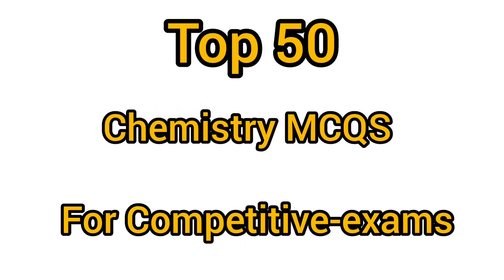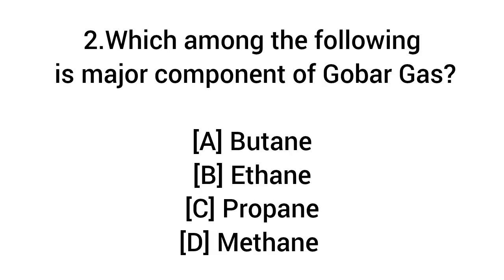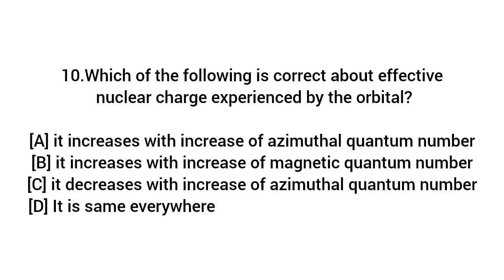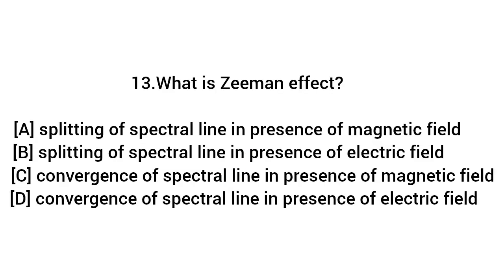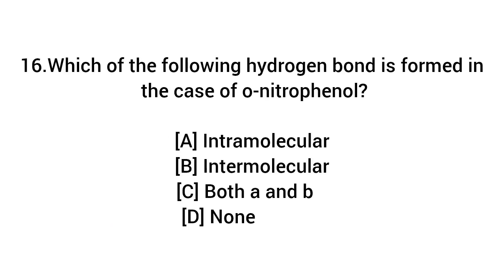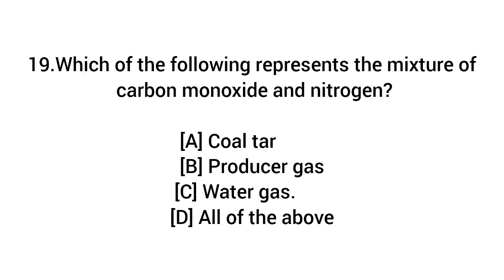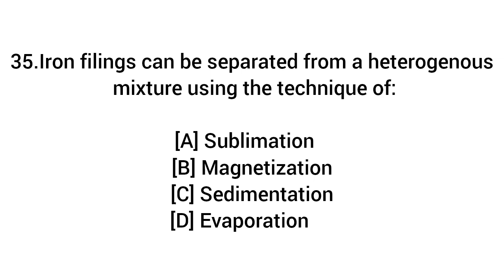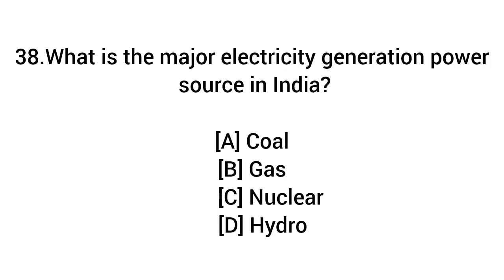Top 50 chemistry important mcq for all competitive-exams|| Chemistry mcq 2024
Chemistry Objective (Multiple Choice) General Knowledge Questions & Answers for SSC-CGL, UPPSC, UPSC, NDA, CDS and UPSC Civil Services Prelims Examination